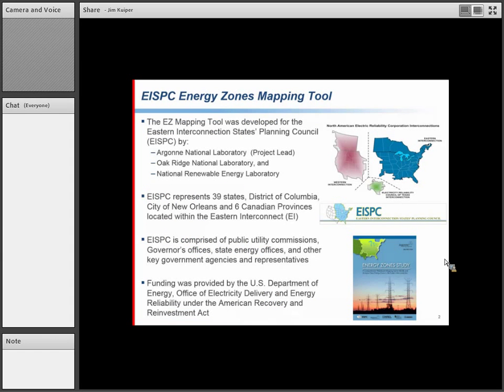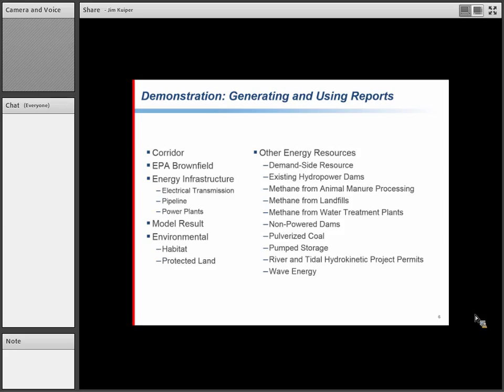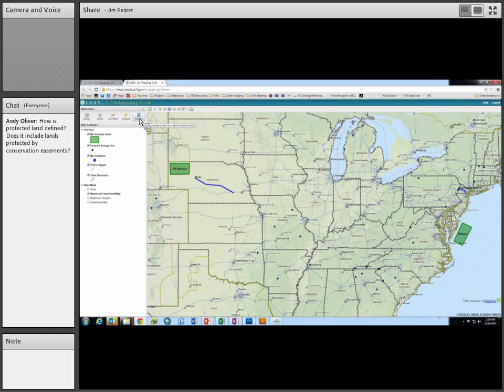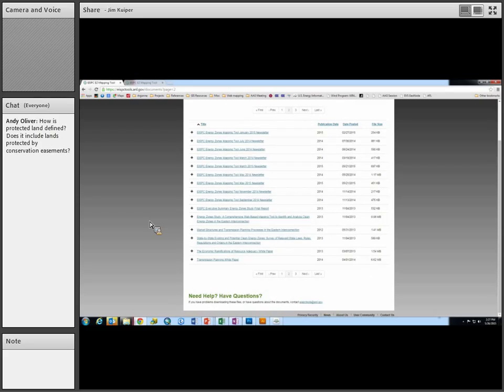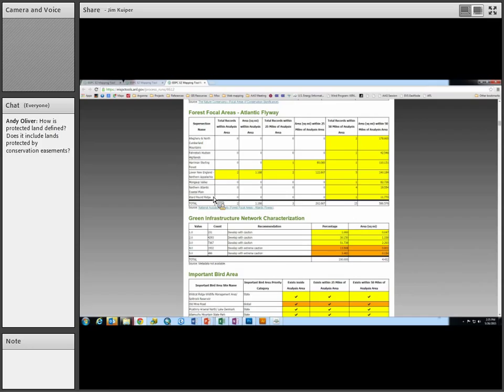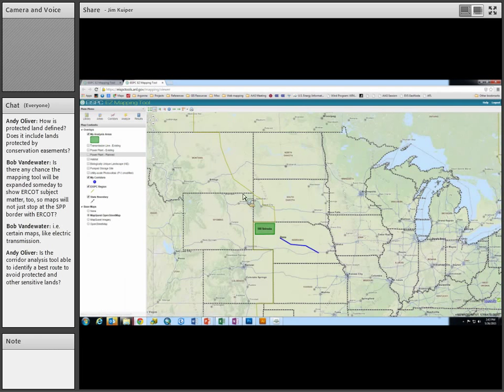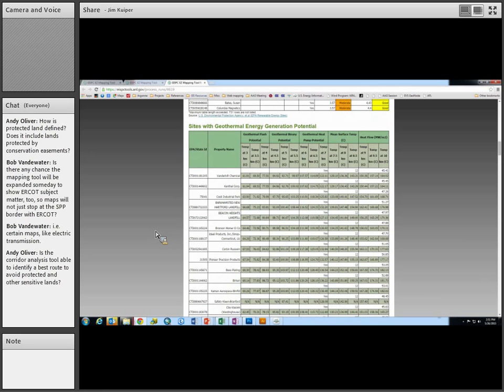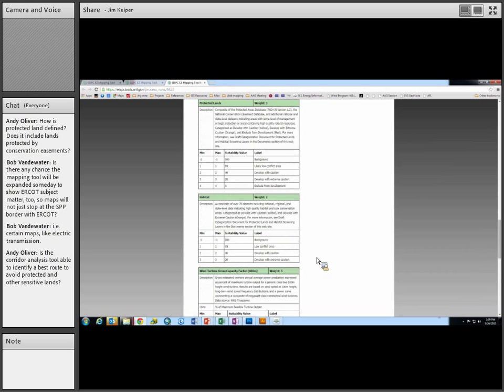Generating and Using Reports ( May 26, 2015 Demonstration)